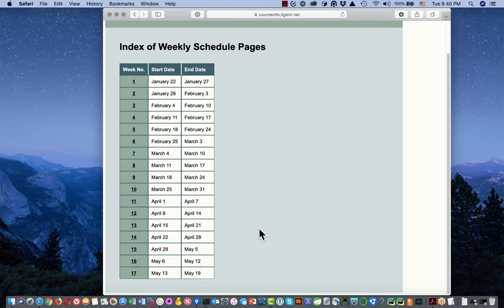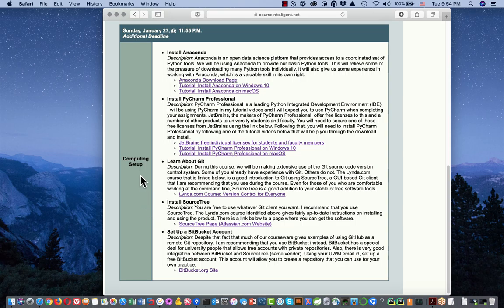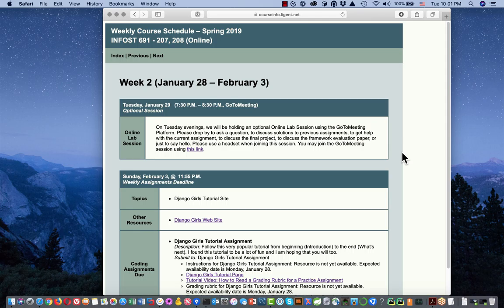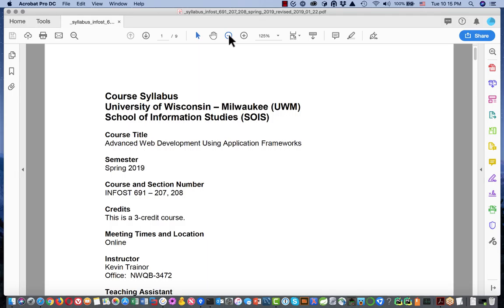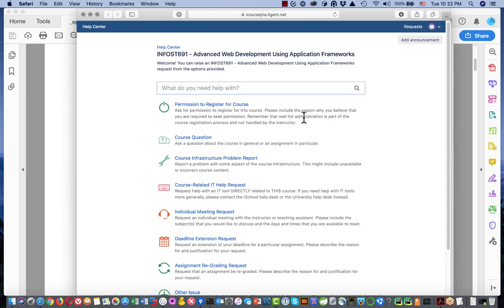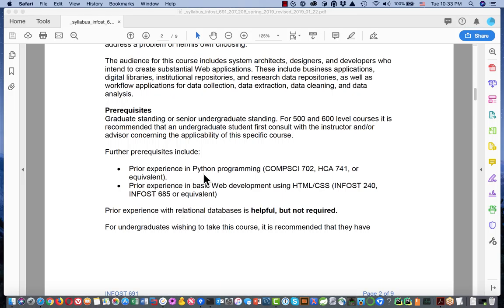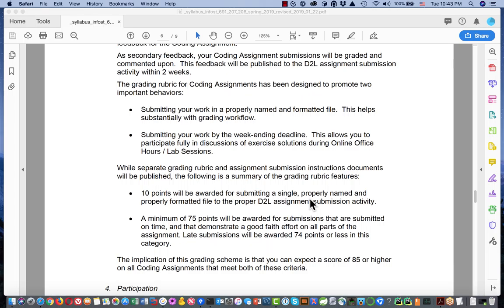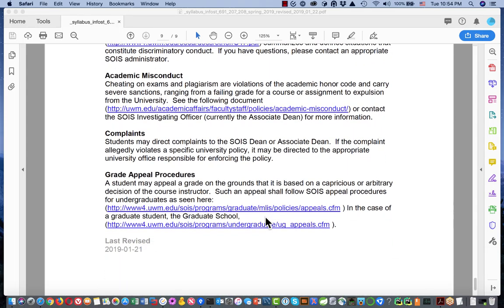Lecture: INFOST 691 - Welcome - Spring 2019